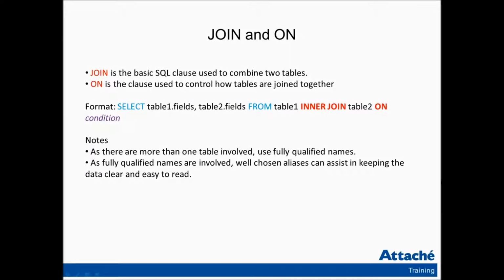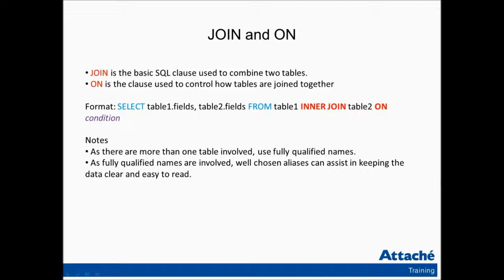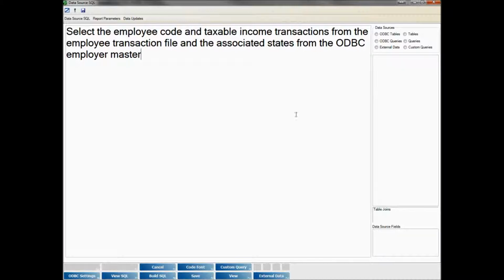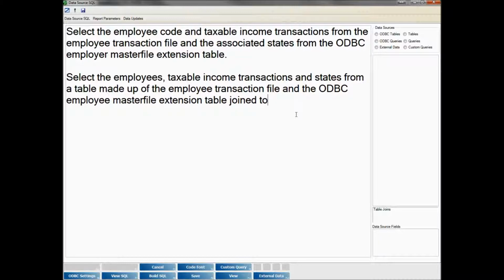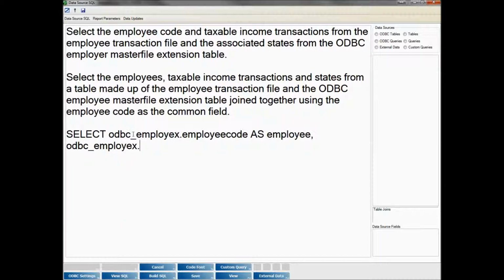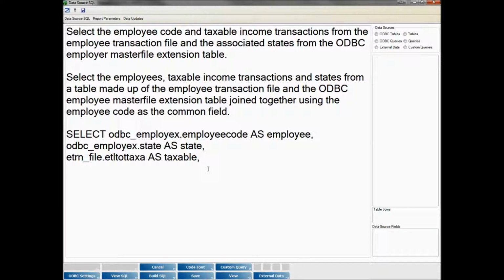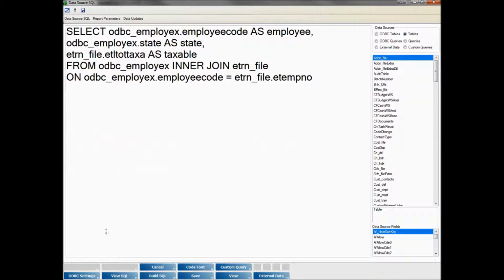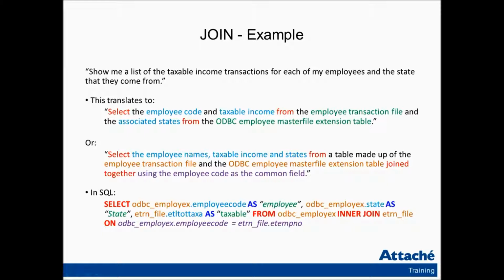My First Reports 104: 05 Table Joins